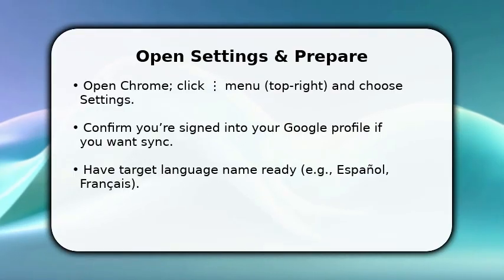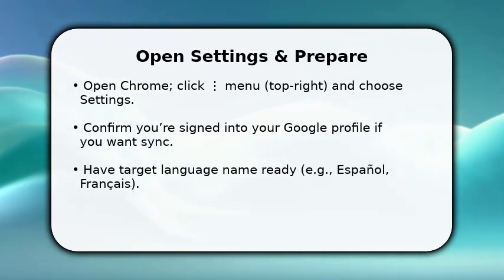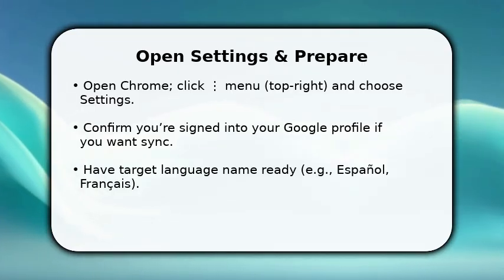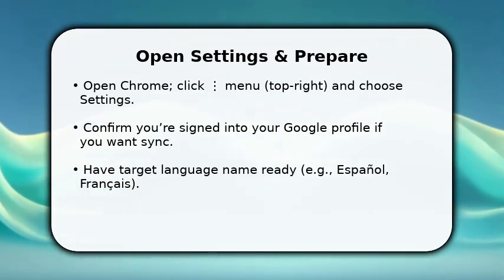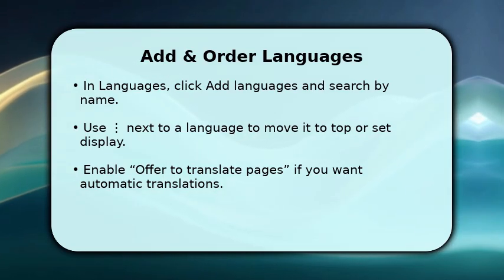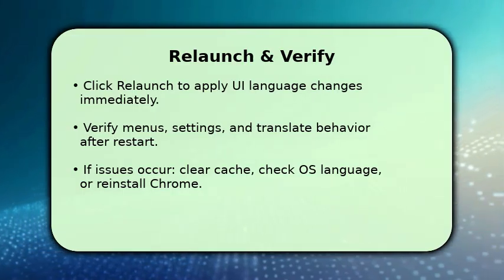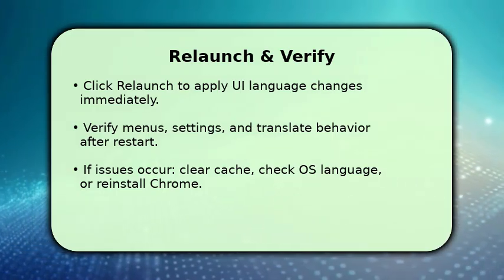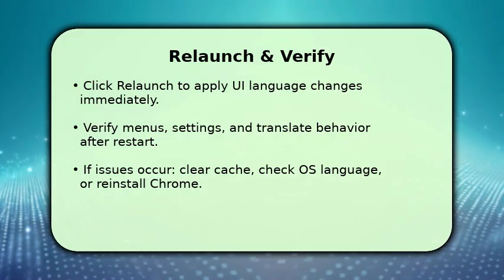How to Change Google Browser Language - Easy Guide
Learn the simple steps to change your Google Chrome browser language in this easy guide. Whether you're switching between English, Spanish, or any other supported languages, follow our quick tutorial for a hassle-free experience.

change google chrome language, google chromes settings, switch browsing language, language change guide Chrome, multilingual Google browser, international users Chromebook